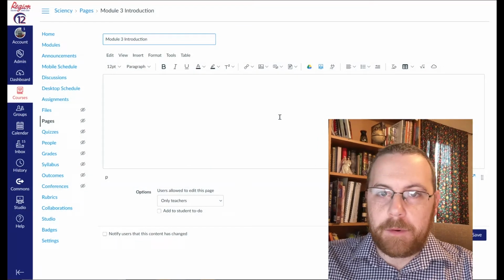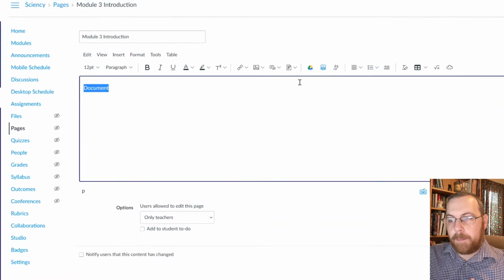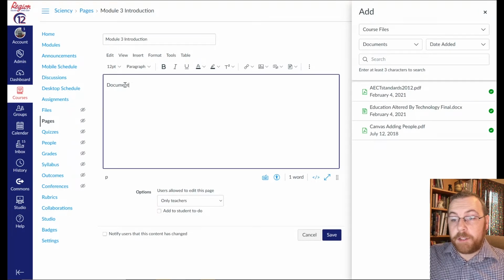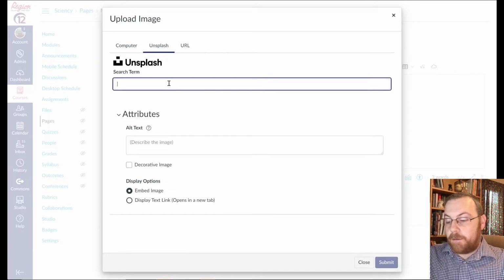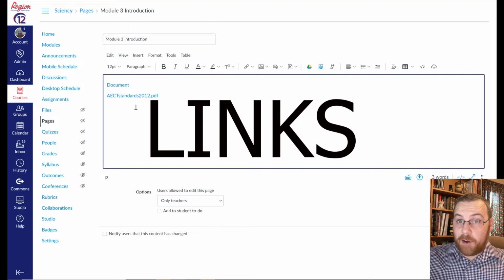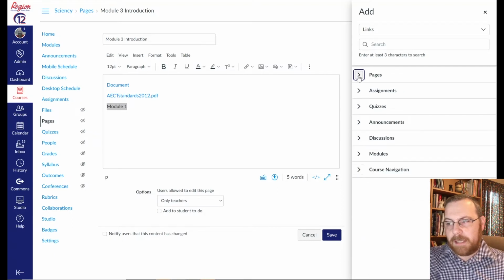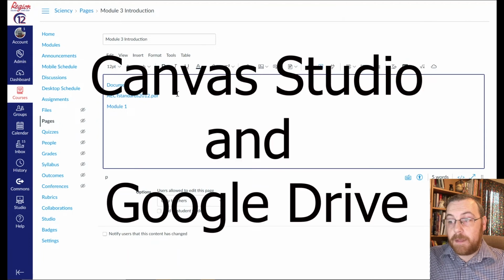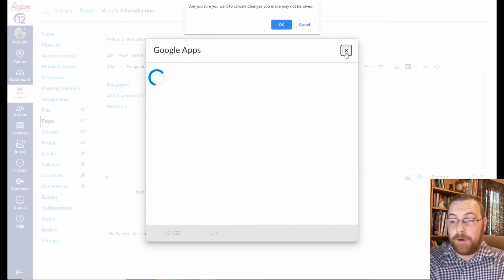TMYK E17: 🧀Canvas Moves The Cheese🧀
Editing pages, assignments, and discussions are different due to the new toolbar. In this video you will see the basic changes for the things that are now in a new place.

0:00 Introduction
1:02 Adding Files and Documents
2:58 Adding Images
4:46 Links to pages and websites
6:46 Canvas Studio and Google Drive
7:59 Questions?